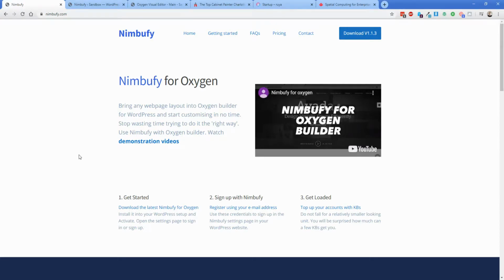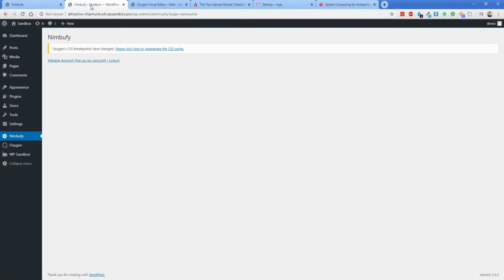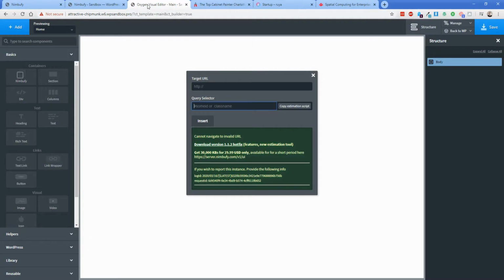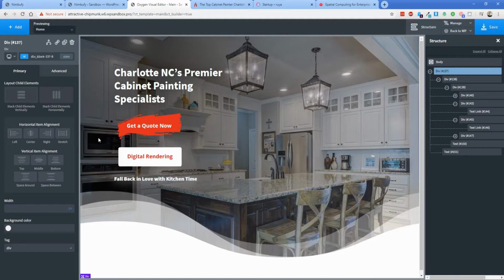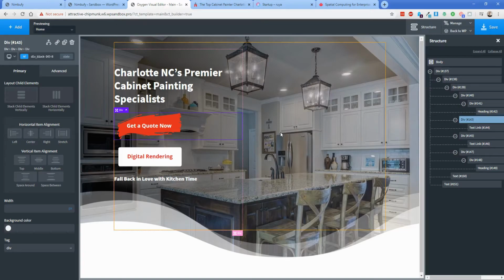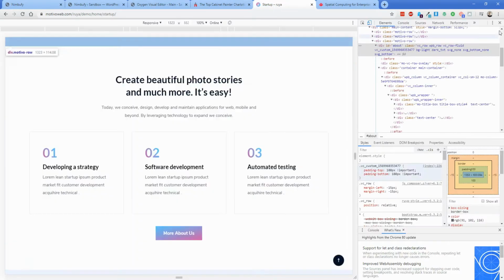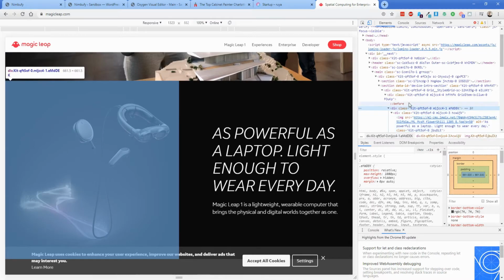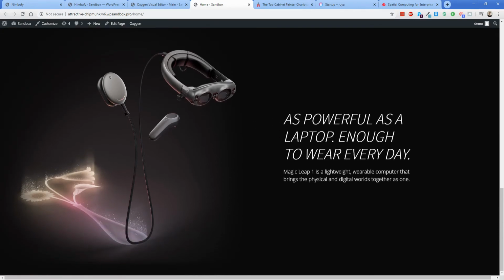Clone Your Site to Oxygen Using Nimbufy - Oxygen Builder for WordPress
Unsure what it will take to clone your site to Oxygen? Get started quickly and easily with this amazing tool called Nimbufy. While it's not always perfect, it certainly works well for most standard websites.